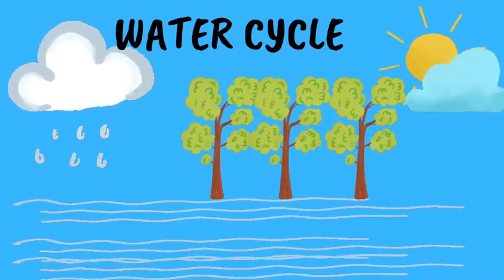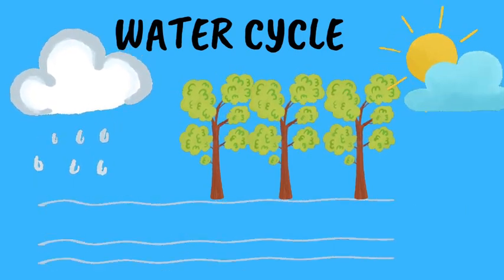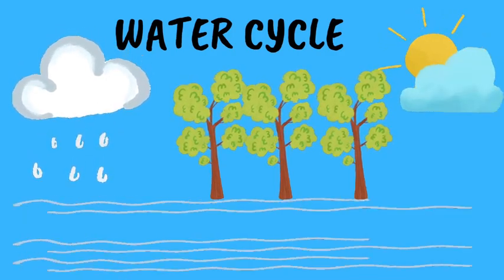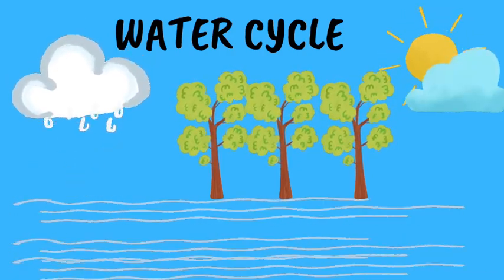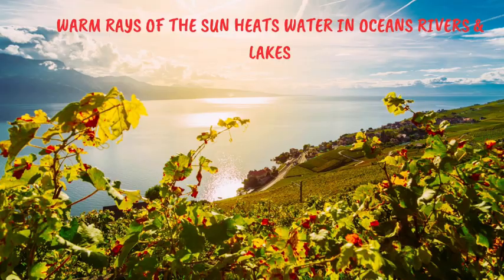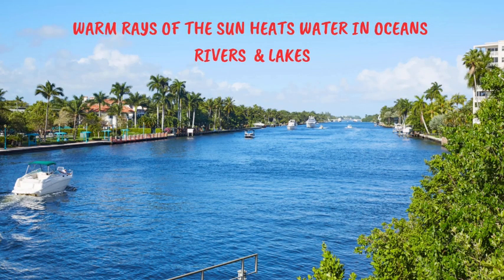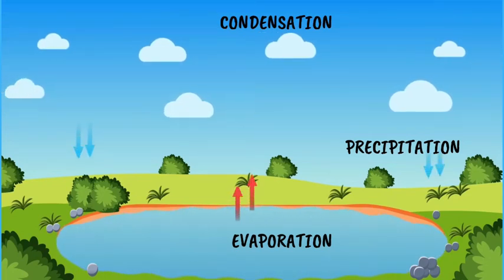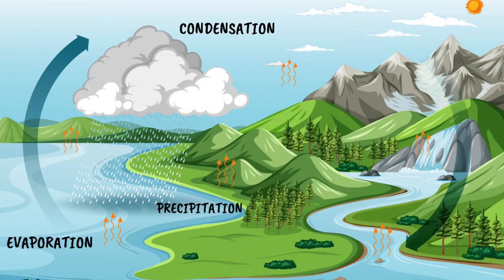💦What is the Water Cycle |How Does the Water Cycle Work | Fun Water Cycle activities & worksheets💧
Hello & Welcome!!
It's Great to have you here

In this educational video, we dive into the exciting world of the water cycle and explain it in a way that's easy to understand for kids and curious minds of all ages!

 Join us on a journey from the Earth's surface to the skies and back again, as we explore how water transforms and moves through nature's amazing process.

 Discover the magic of evaporation, condensation, precipitation, and more as we unravel the secrets of the water cycle.

 Get ready to be amazed by the wonders of our natural world and learn why it's so important to care for our precious water resources.

Join us on this watery adventure ! 🌧️💧☀️

💧HERE IS THE LINK TO THE WATERCYCLE QUIZ & WATER CYCLE LABEL & COLOUR WORKSHEET

💦 DOWNLOAD & ENJOY

CHECK OUT OTHER GREAT VIDEOS

How the water cycle works
What are the processes in water cycle
What do you understand by water cycle
How does rain form & what is the water cycle
How water cycle occurs
Diagram explaining water cycle
Why water cycle is important
How can we draw the water cycle